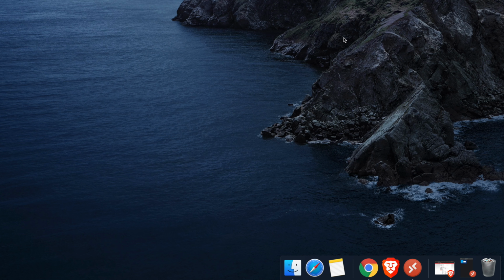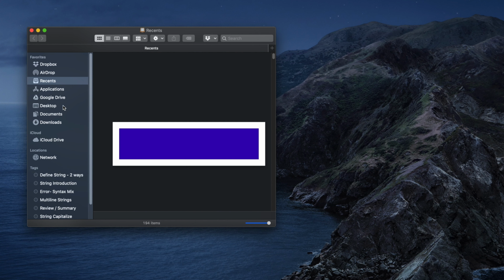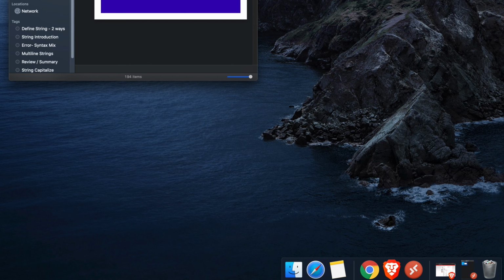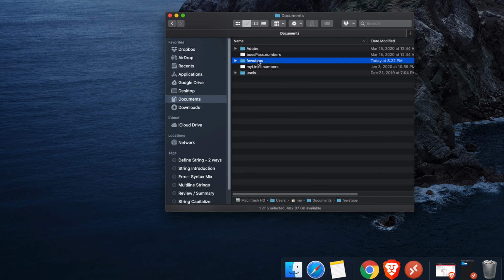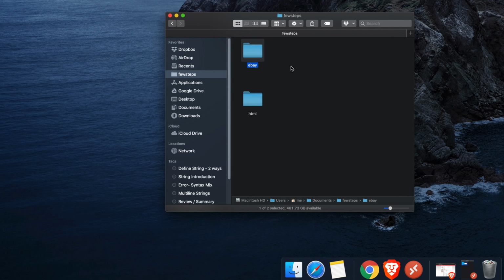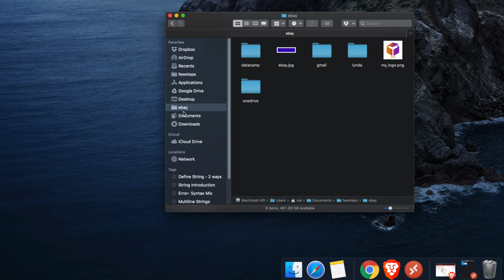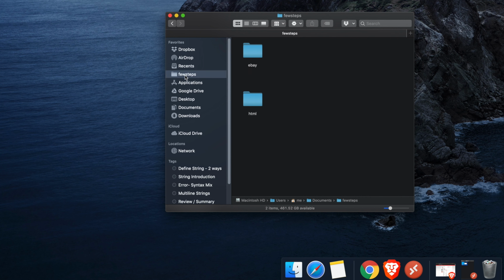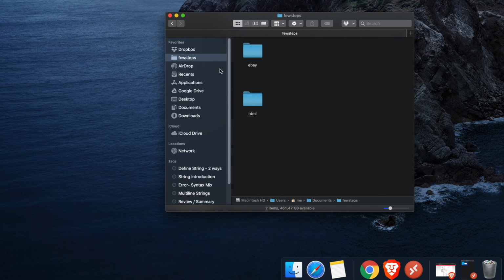Adding Desired Folders to the Sidebar in a Finder Window on the Mac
This video explains how to  Add Desired Folders to the Sidebar in a Finder Window on the Mac